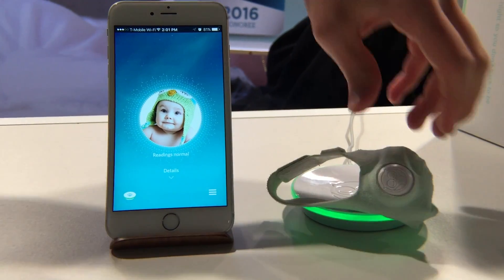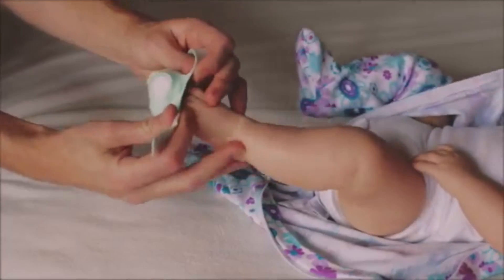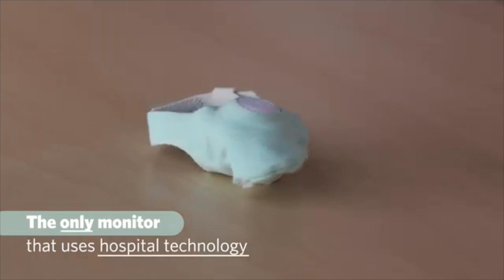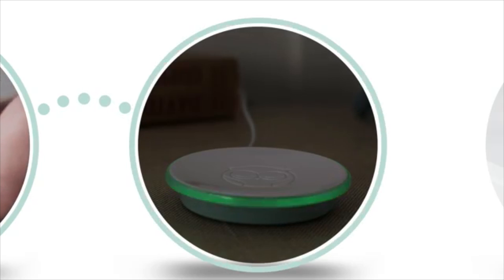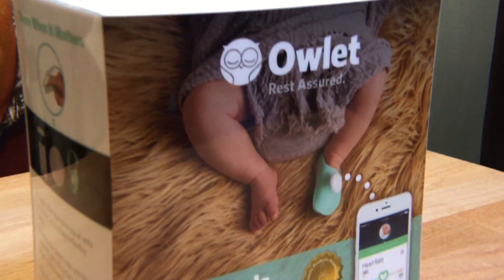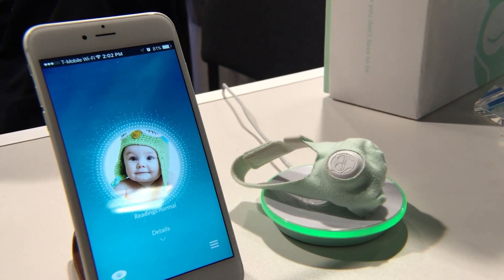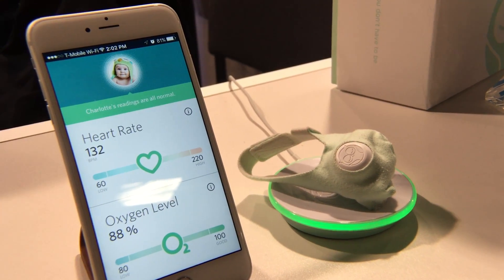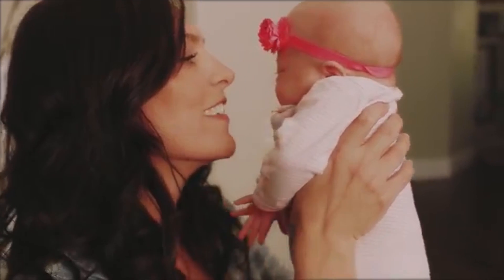Owlet: Best of CES 2016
Owlet is a baby sock with a built in heart rate and blood oxygen monitor. If it detects any abnormalities it sends an alert to the included base station as well as your smart phone and tablet.